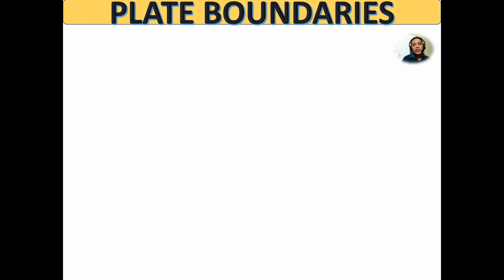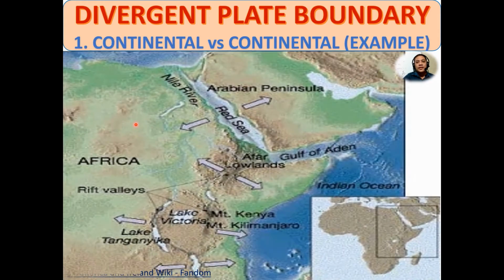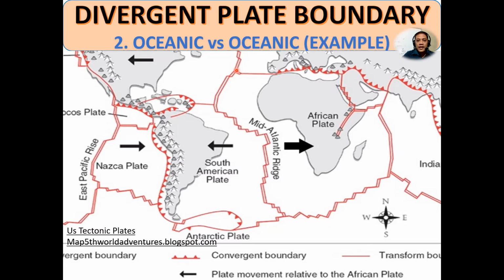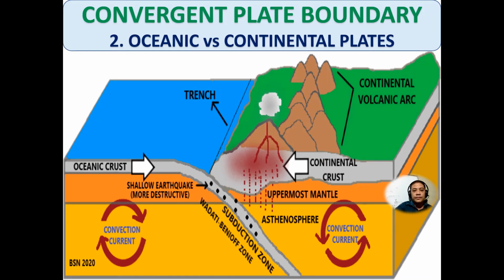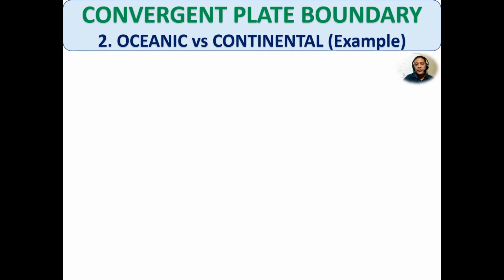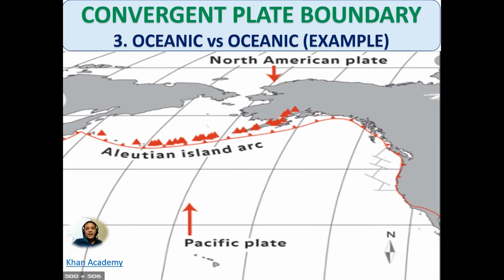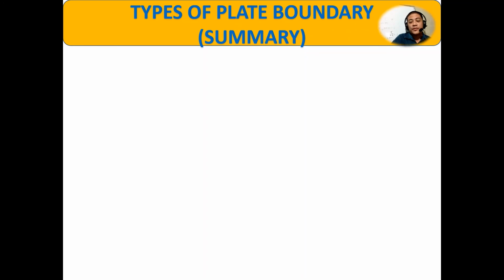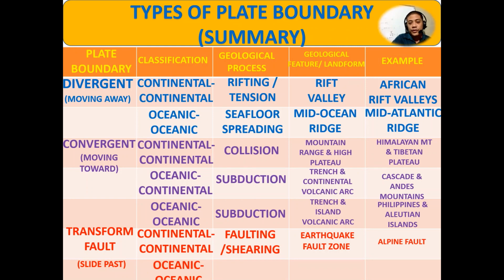Plate Boundaries and its Processes and Landforms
This video explains the different processes that occur along the plate
boundaries and name the landforms produced in each type of plate boundary.